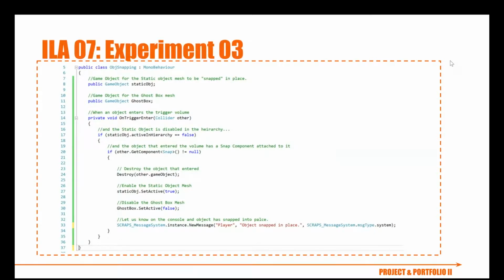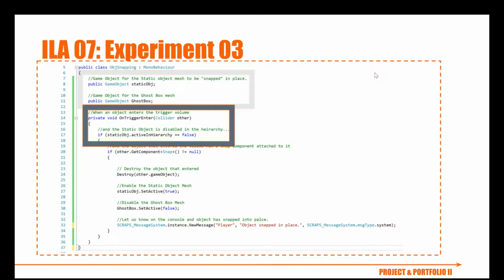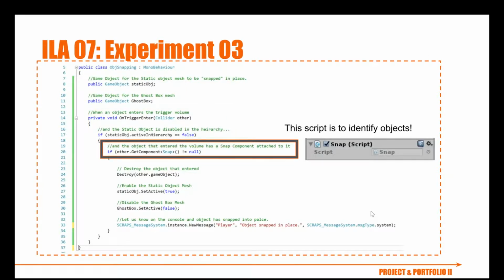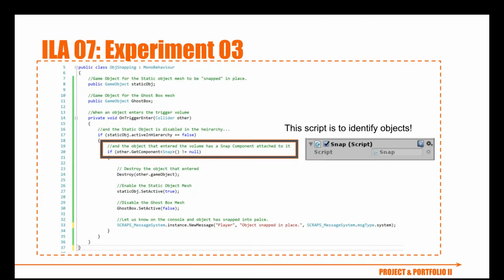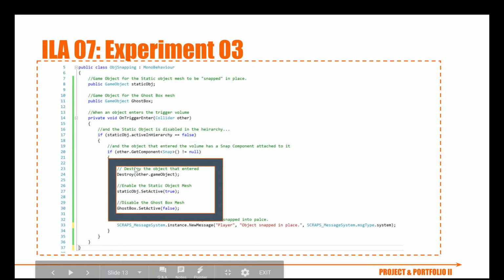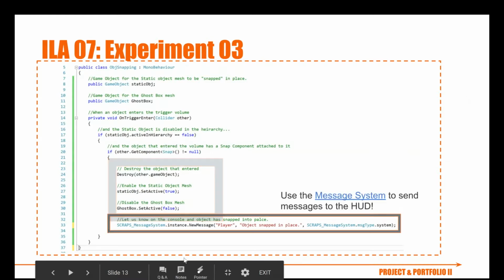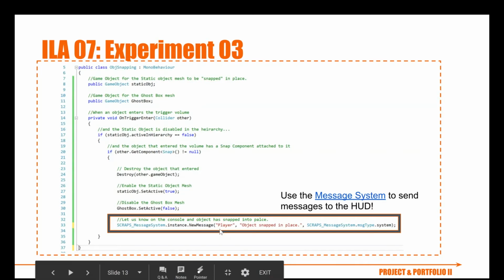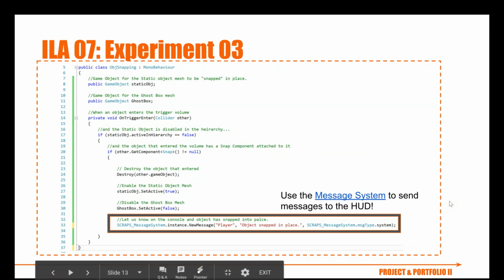SimpleSetup_07 - Snapping Script